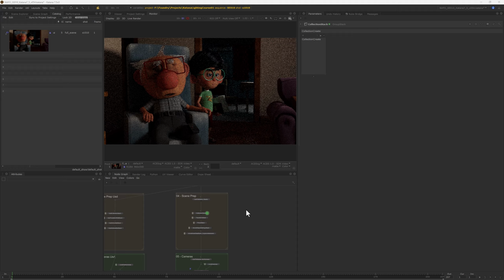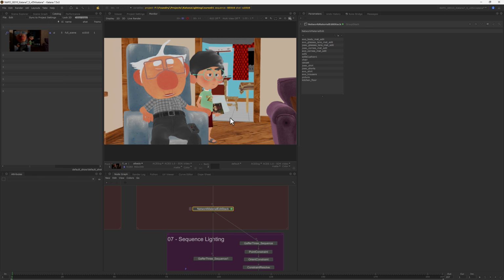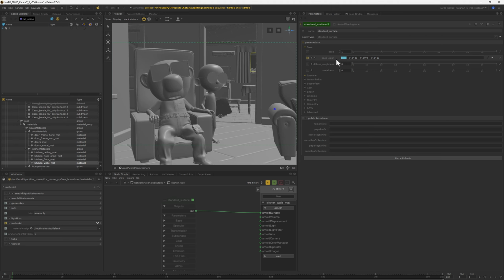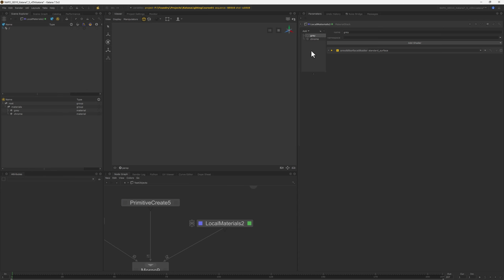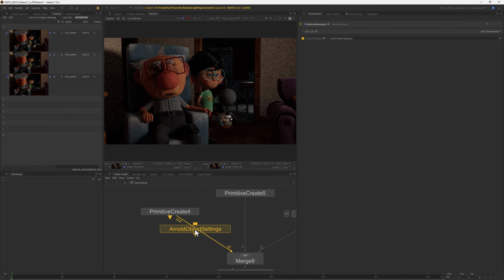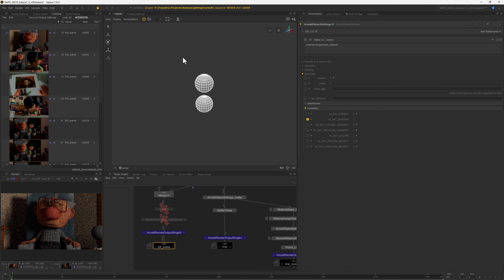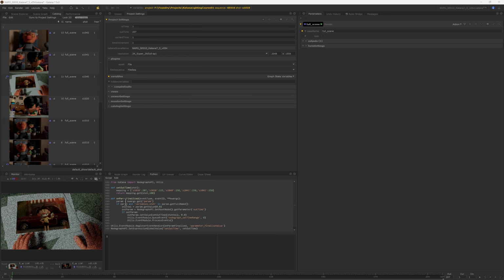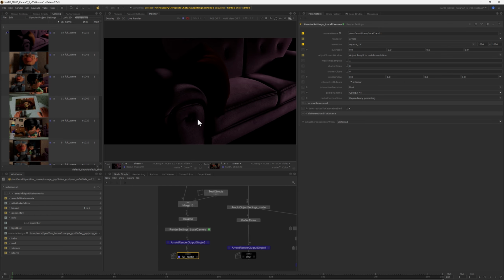Practical Lighting with Katana and Arnold: Preparing to Light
In this video you'll learn how to prepare you scene for lighting by making any initial material overrides, setting up your grey and chrome spheres, setting the frame range to update with your shot, and setting off some initial renders to get an idea of what the sequence looks like.